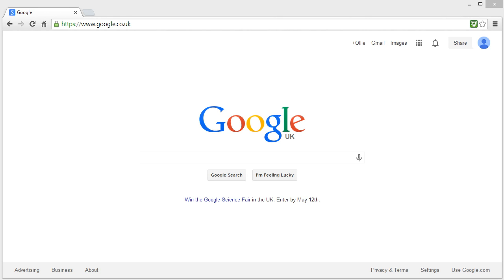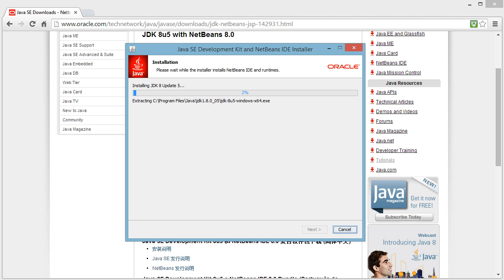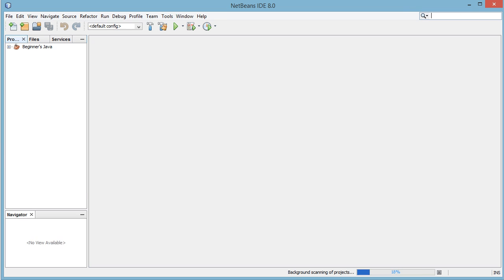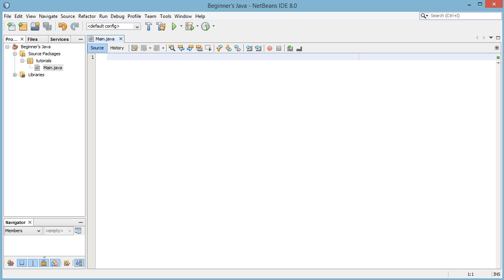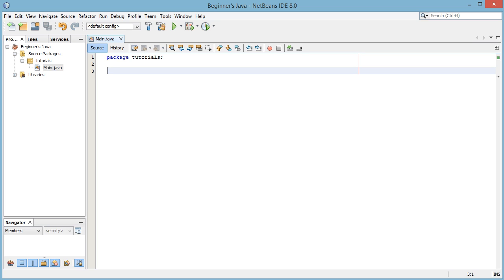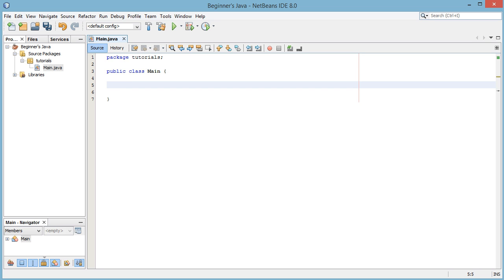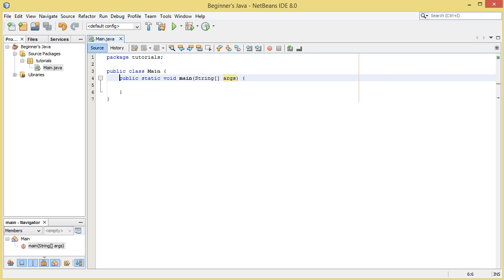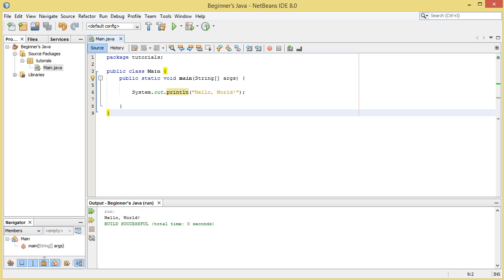Java For Beginners: Install & Hello World (1/10)